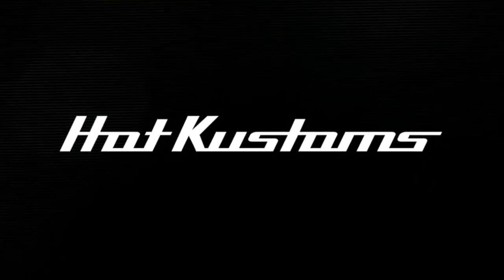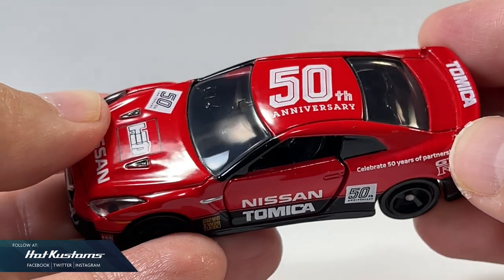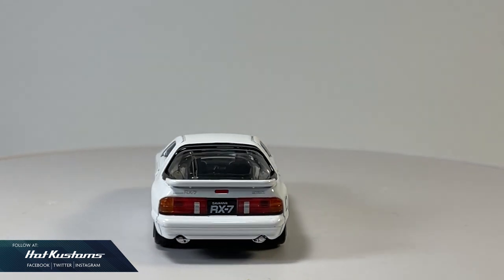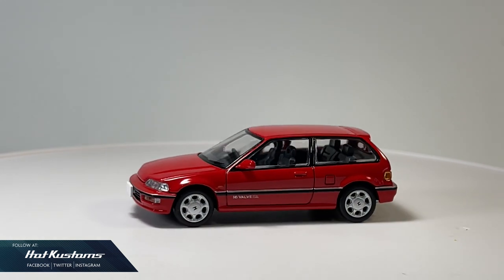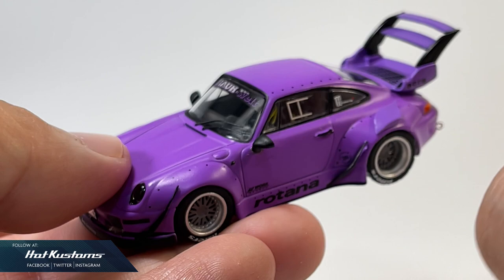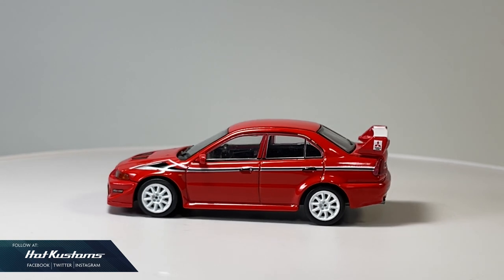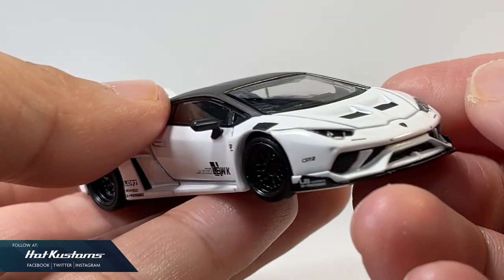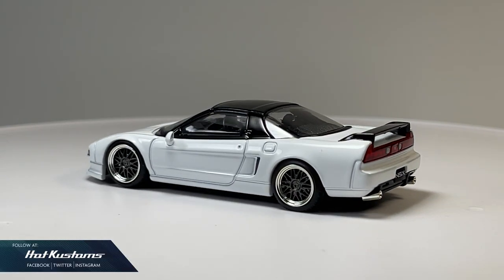Hot Kustoms Top 10 2020 New Models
Goodbye 2020 and before we welcome 2021 let's take a look at my top 10s 2020 New Models and I will share a comprehensive article shortly on lamleygroup.com.